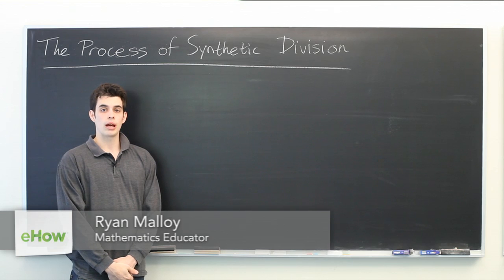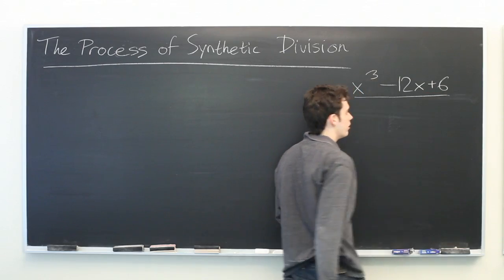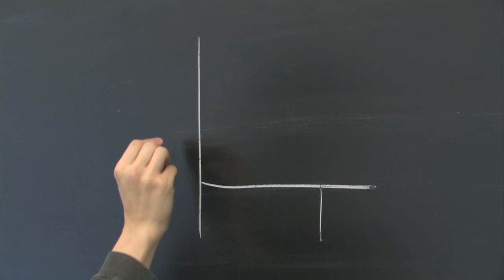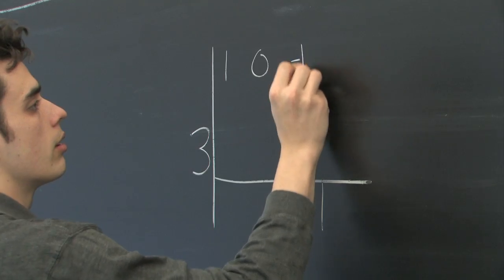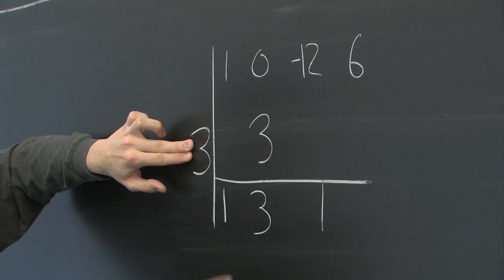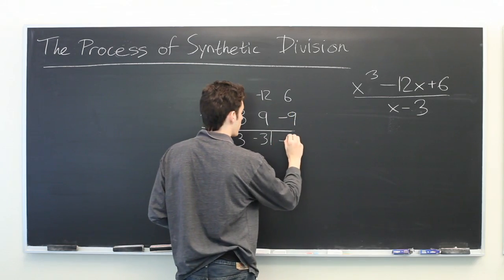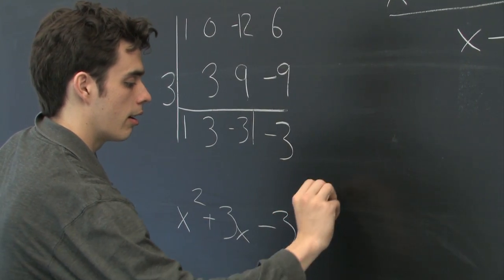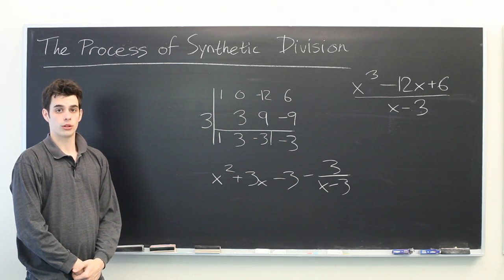Explain the Process of Synthetic Division : Mathematics: Division & More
The process of synthetic division may not be as complicated as you think it is at first glance. Explain the process of synthetic division with help from an MIT Masters Candidate in Aero/Astro Engineering in this free video clip.